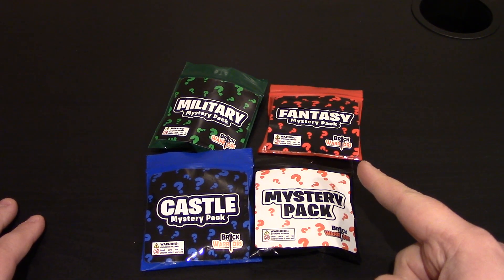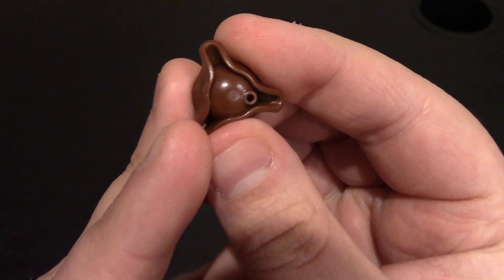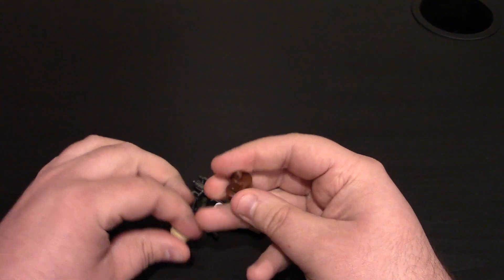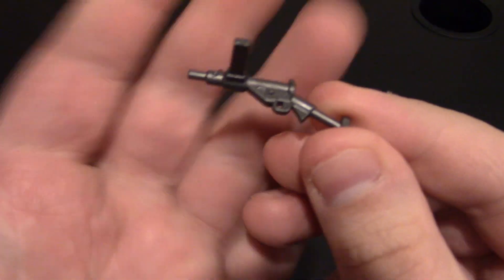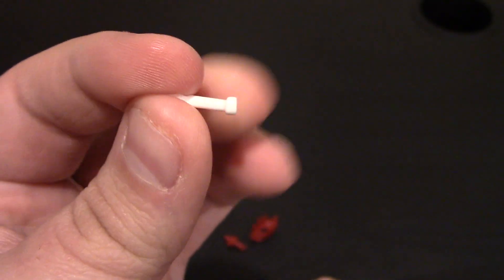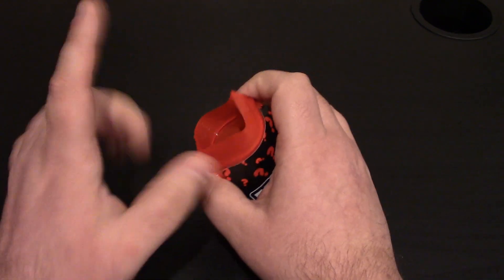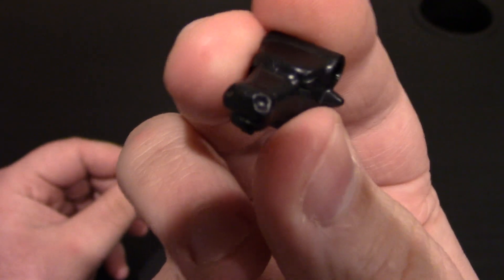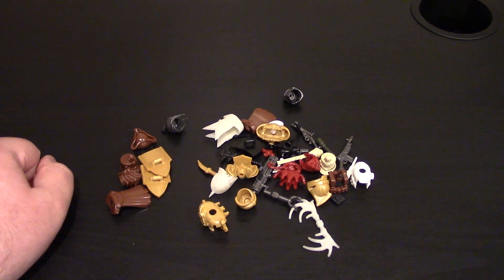Brick World Chicago 2023 Loot Part 5: Brick Warriors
As of Brick World Chicago 2023, Brick Warriors has come out with a bunch of new minifigures and accessories.  I know there are big plans for a bunch more stuff to come out of there so stay tuned!  eclipseGRAFX is doing big things both for themselves and for Brick Warriors!  I am so excited to see what the future holds!